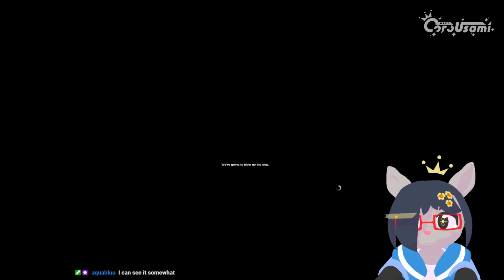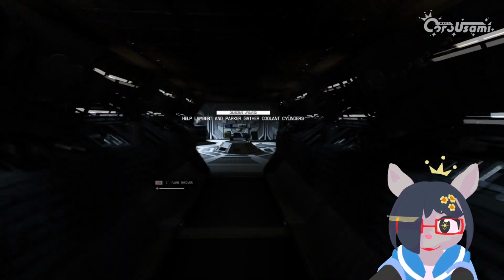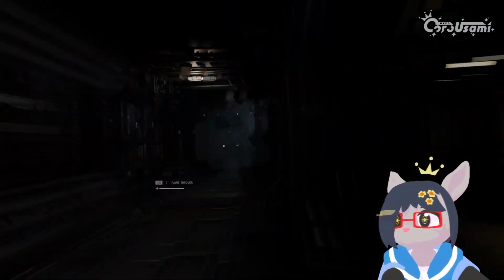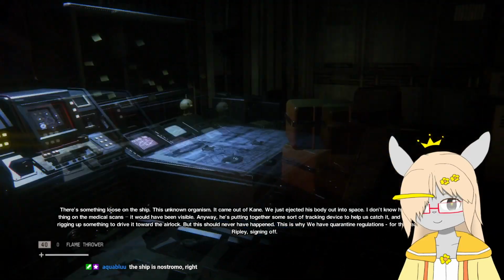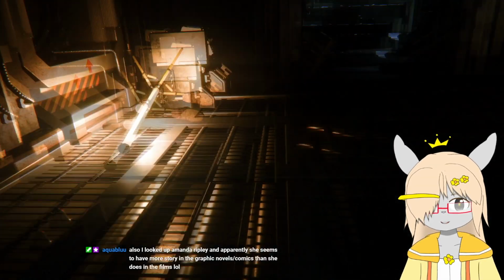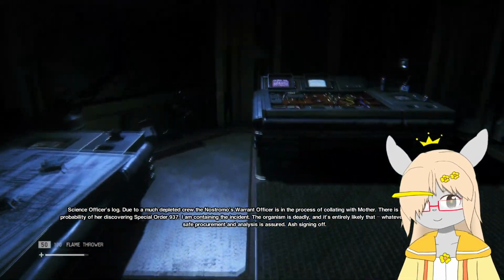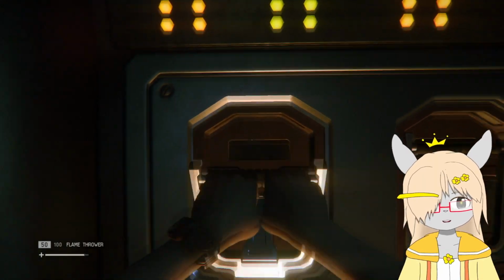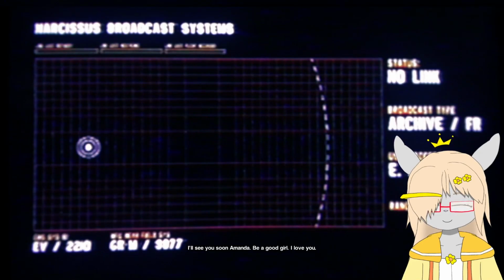Dying to a Xenomorph in VR (Briefly) | Alien: Isolation (Last Survivor)